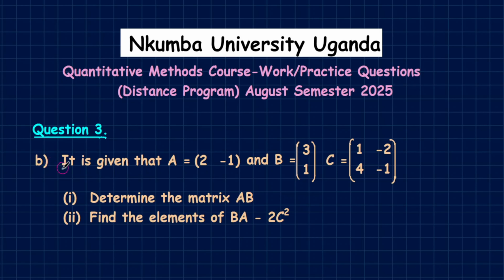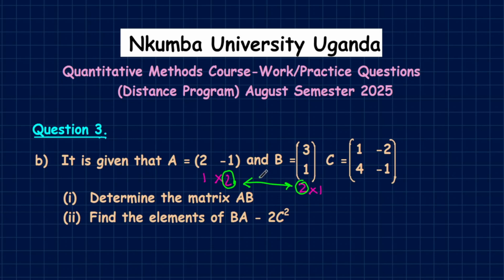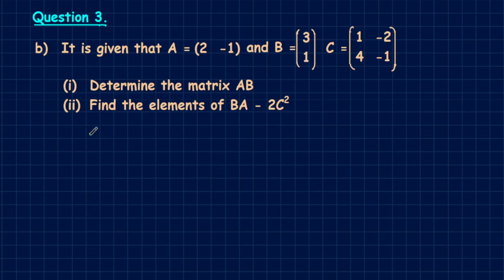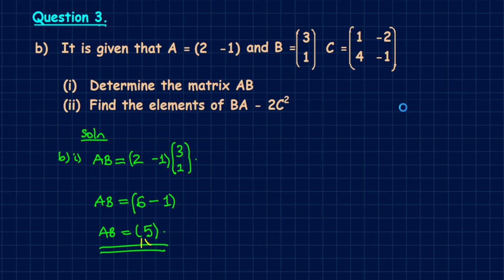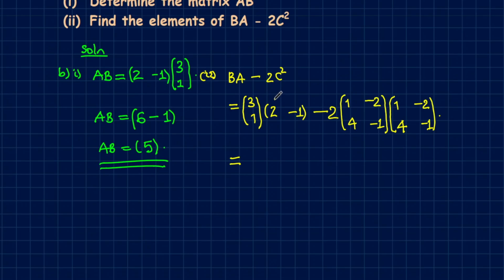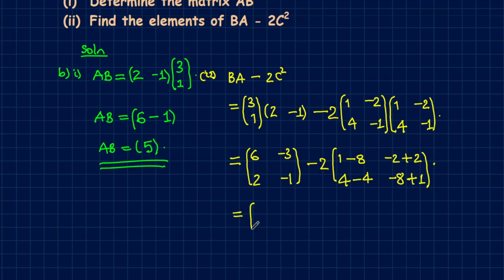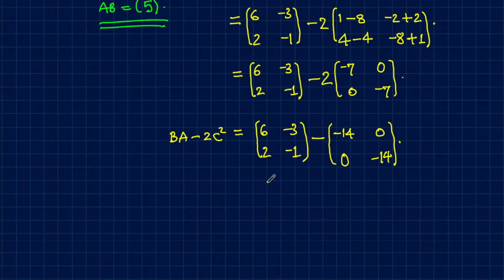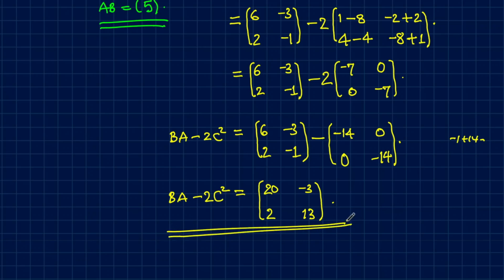Operation on Matrices Nkumba University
In this video, we cover the essential operations on matrices as taught in Nkumba University coursework. 📘 Whether you’re a student revising for exams or just learning matrices for the first time, this tutorial explains everything clearly with worked examples.

You’ll learn:
✅ Matrix addition and subtraction
✅ Scalar multiplication
✅ Matrix multiplication rules

👉 Perfect for Nkumba University students and anyone studying linear algebra. 🎓